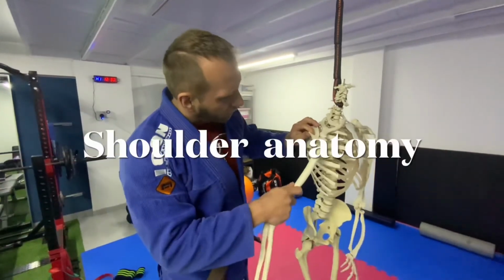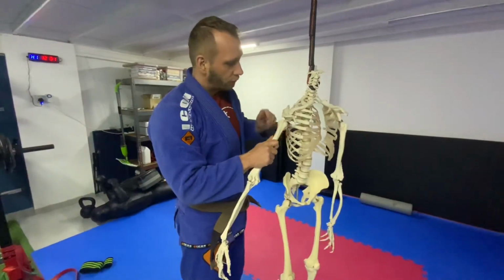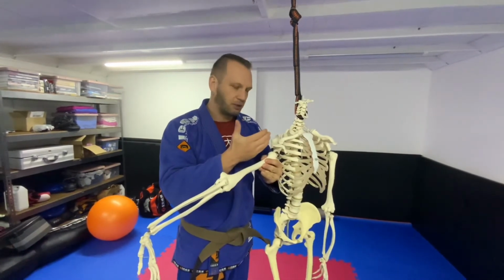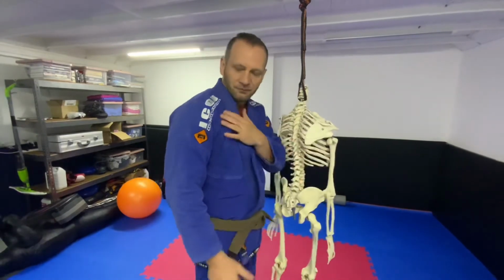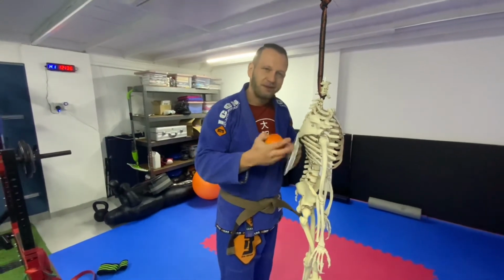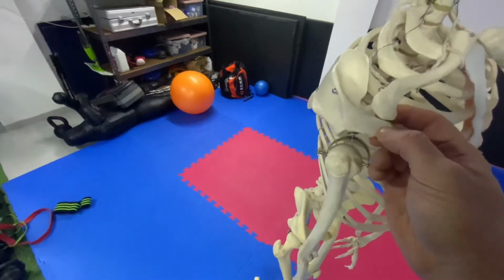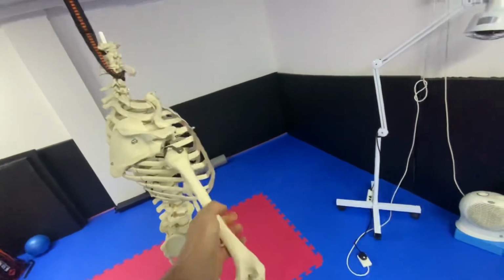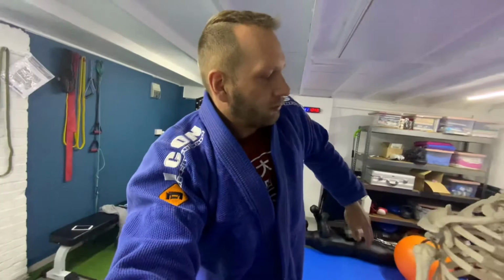Shoulder injuries in Brazilian jiu jitsu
Injuries of the shoulder due to Brazilian jiu jitsu. Traumatic as complete ligamentous and tendon tears, shoulder dislocations, fractures , labrum tears. Non traumatic as bursitis, tendinitis , tendinosis , overuse syndrome, partial tears .